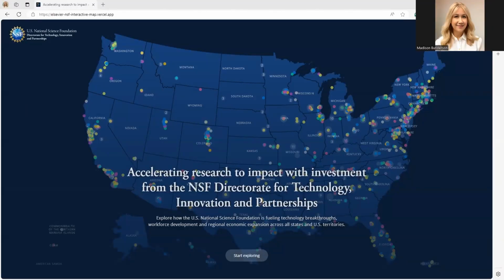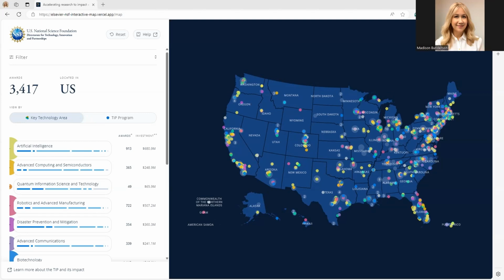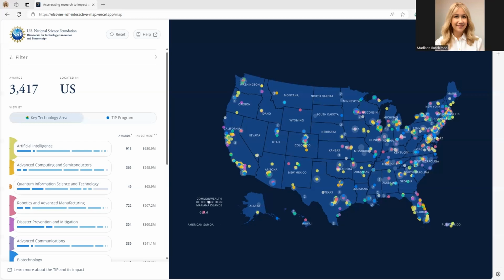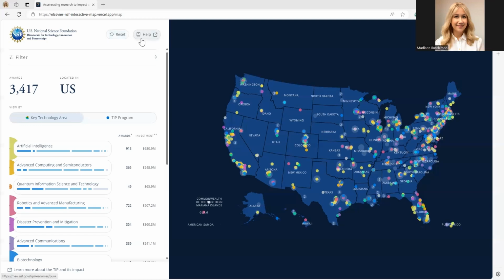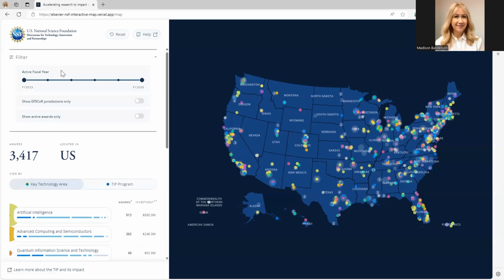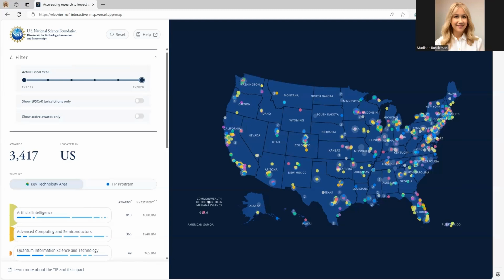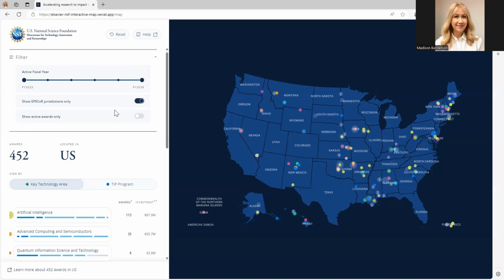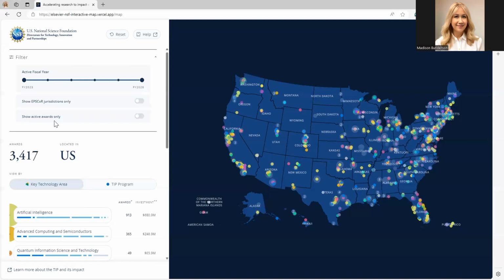TIP Investments pilot: Quick Start Guide (part 1 of 3)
Watch this video tutorial to learn how best to navigate the TIP Investments pilot using Elsevier's Pure platform. The TIP investment pilot effort shows a map and award data to showcase the scale and impact of TIP's investments in key technology areas across the nation. To learn more and use the tool,